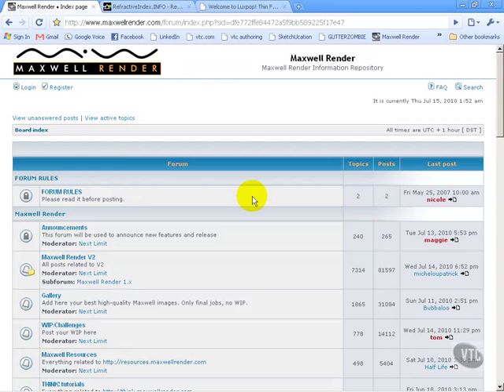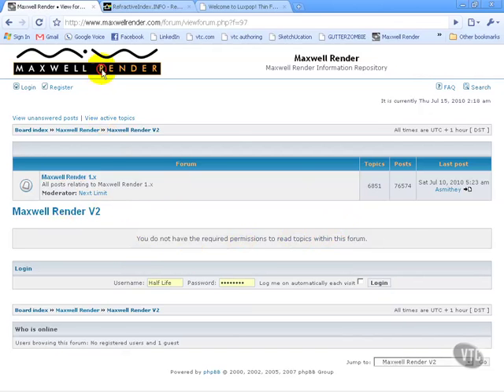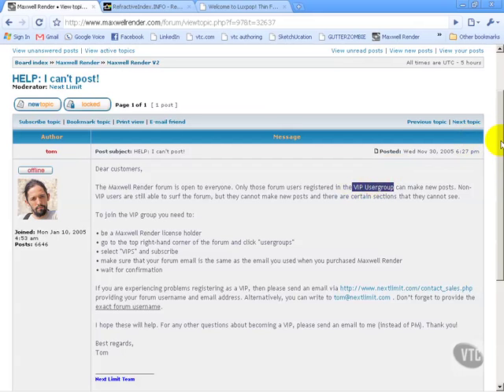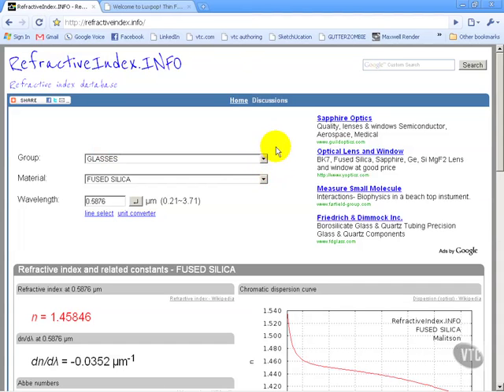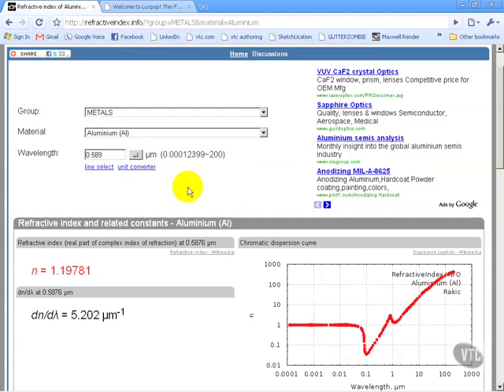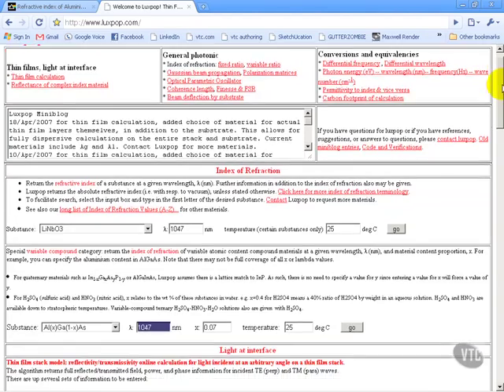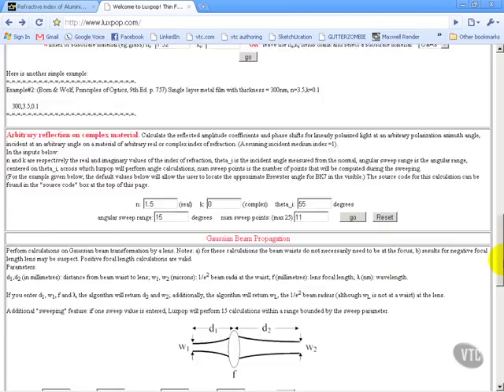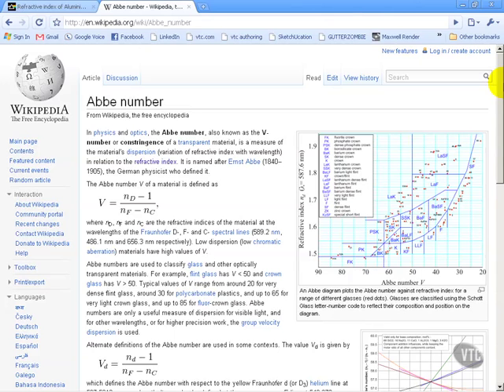Maxwell Render Introduction 3: Web Resources pt 2